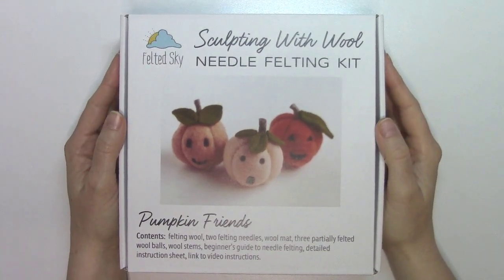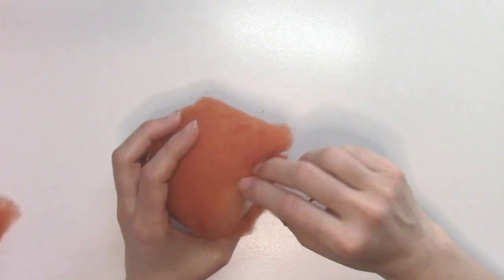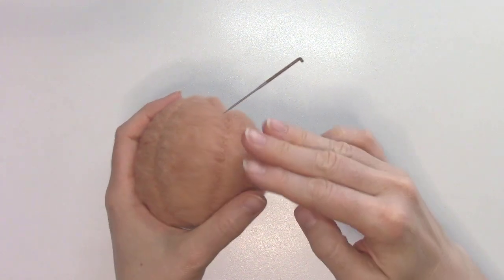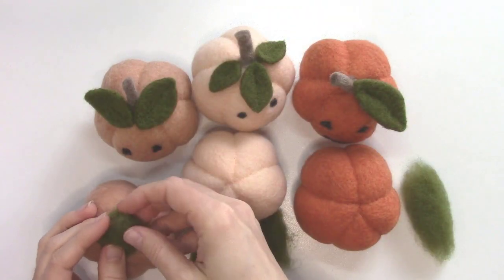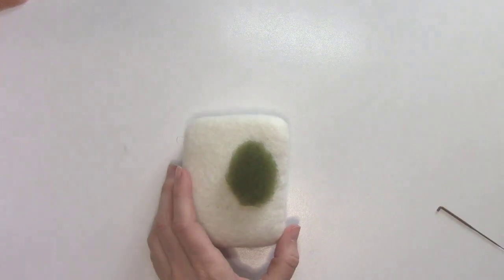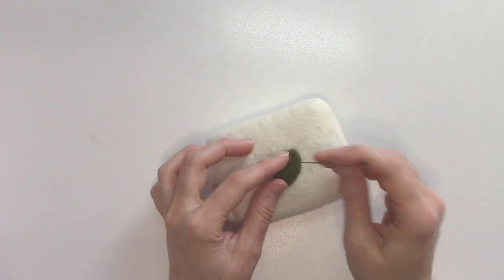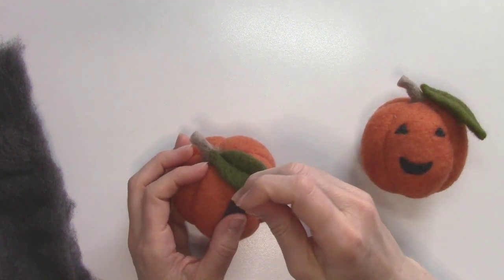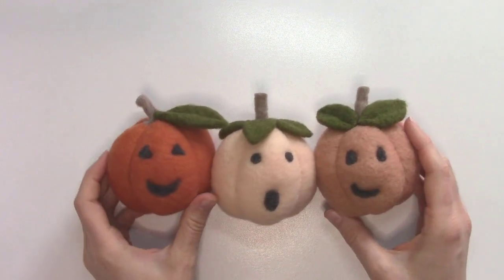Pumpkin Friends Instructions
This is the video tutorial for Felted Sky's Pumpkin Friends needle felting kit.